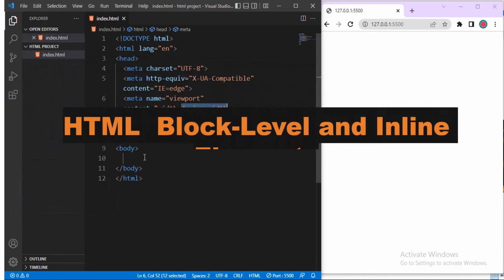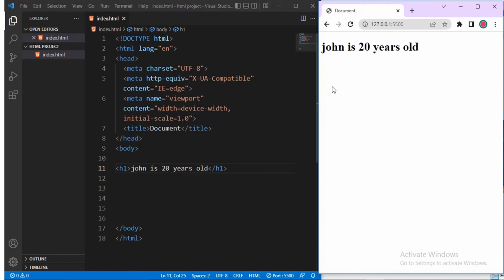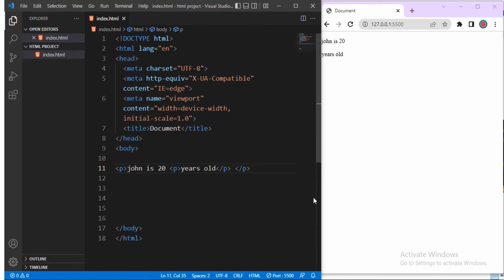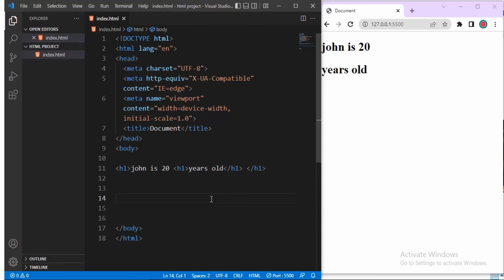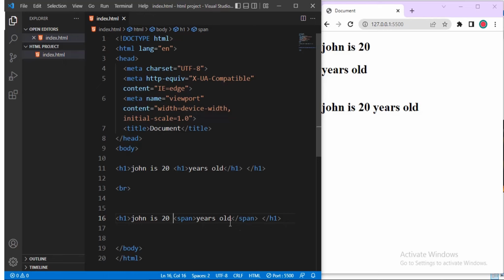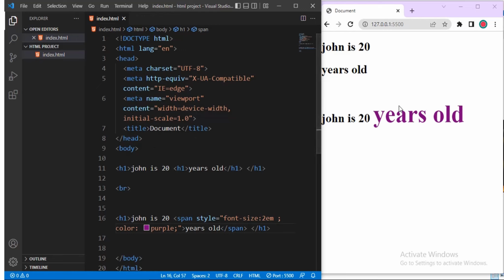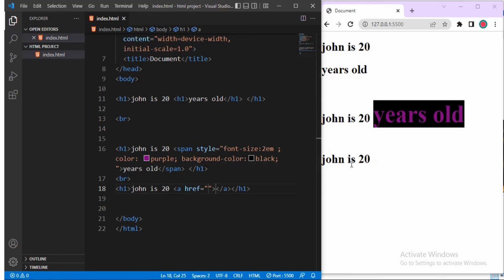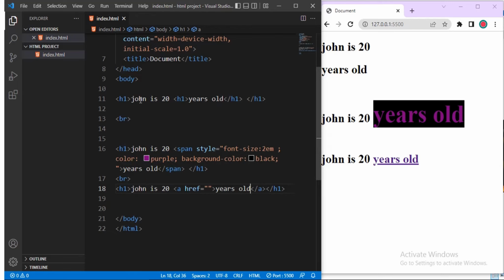HTML BLOCK-LEVEL AND INLINE ELEMENTS